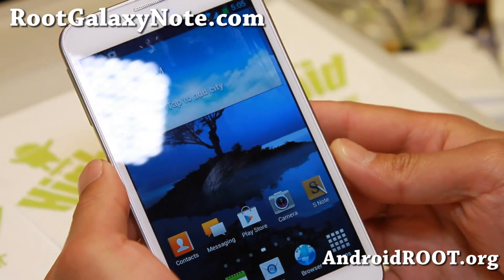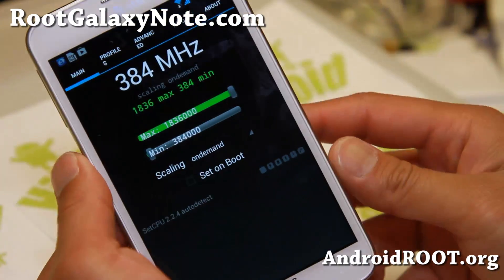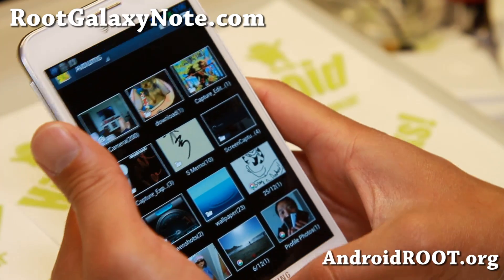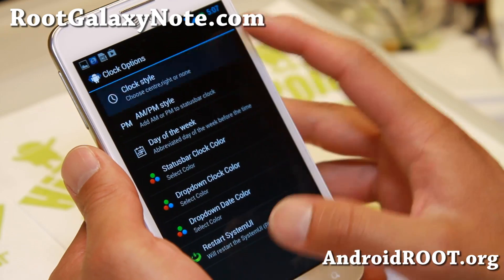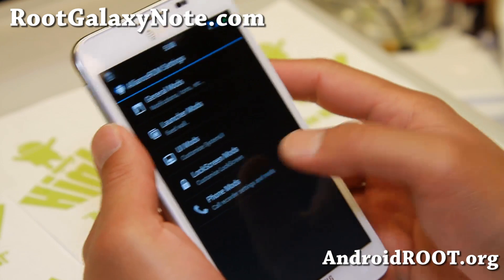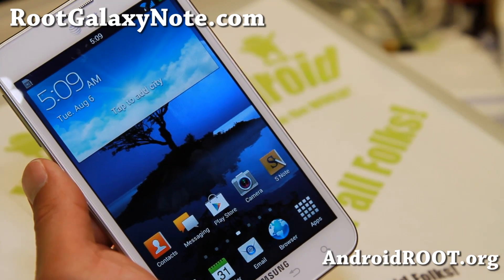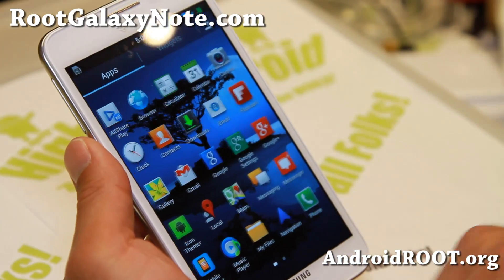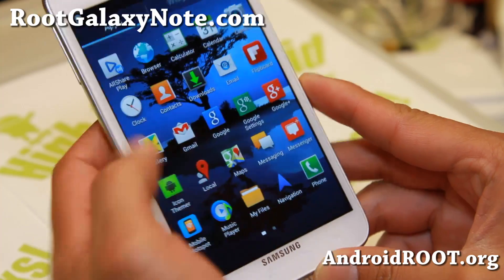BlackStar BlackJelly ROM for AT&T Galaxy Note!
Here's a quick overview of BlackStar BlackJelly ROM for AT&T Galaxy Note Android smartphone users.